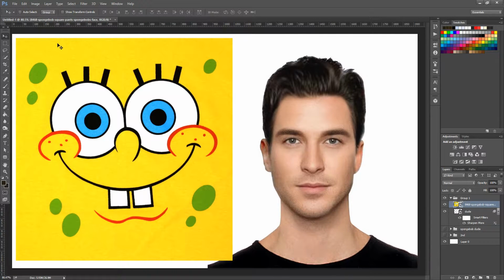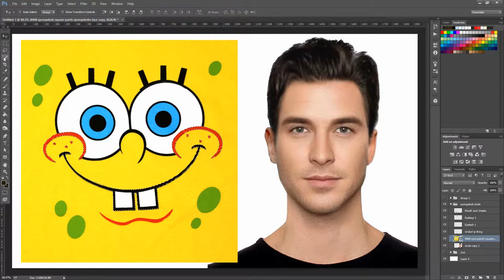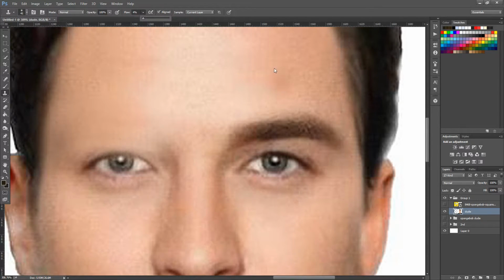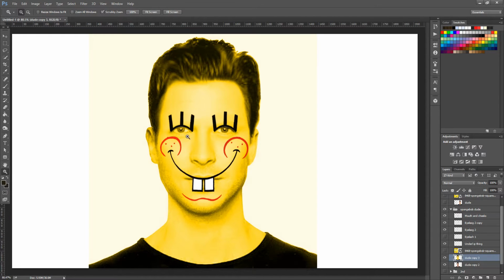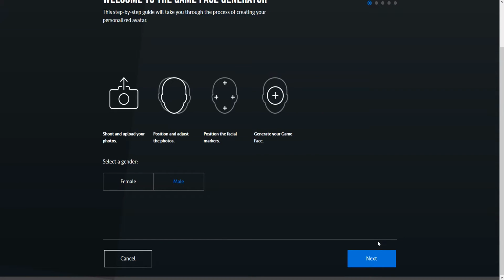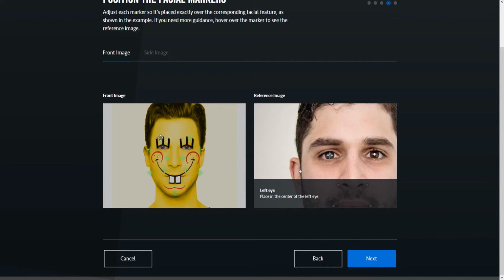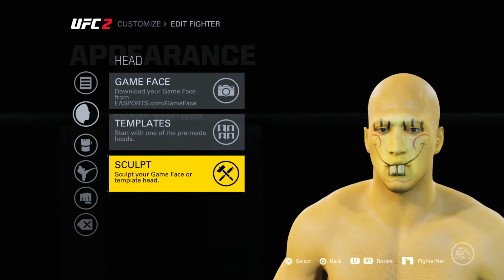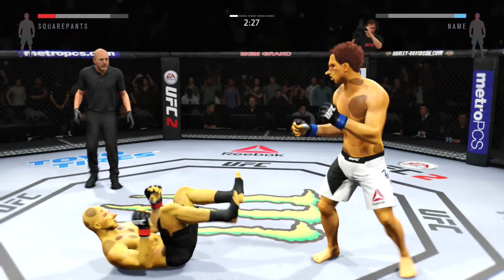Quick Tut: How to Easily Make A Good Looking Fighter in UFC 2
I'm interested to see what you guys can make in UFC 2!